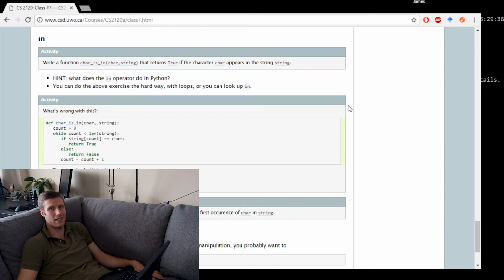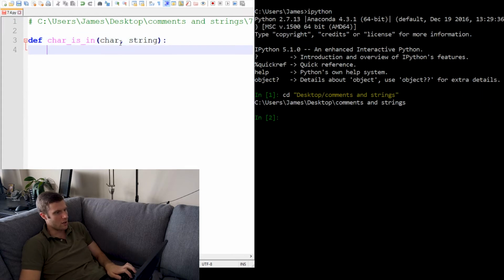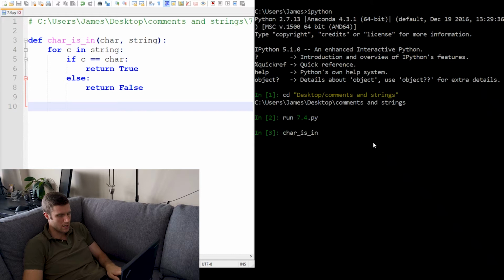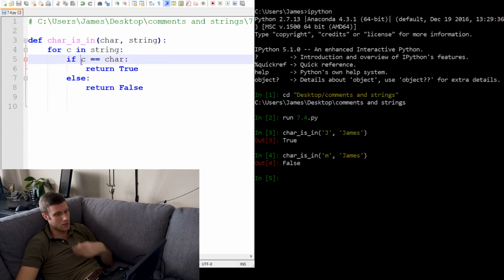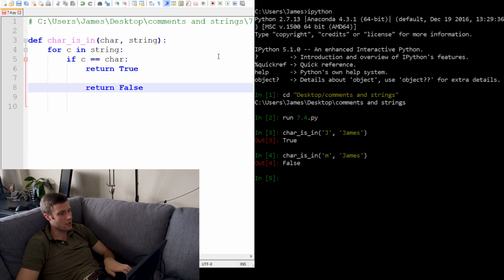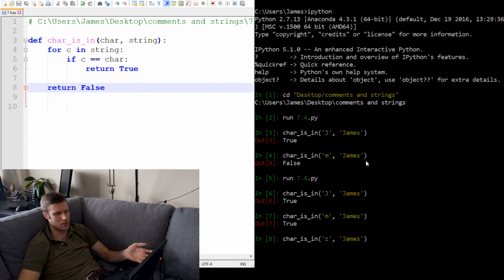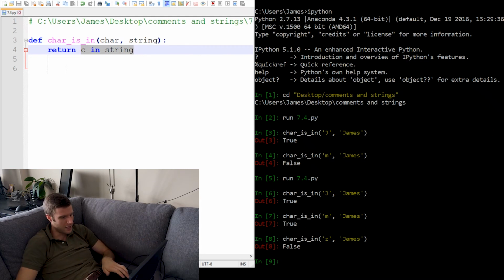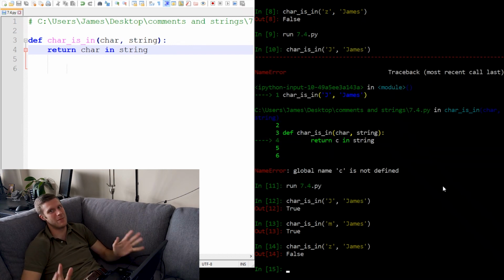7.4 -Linear Search and 'in' Operator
Figuring out how to do a simple linear search the wrong way (and then the right way). Then we cheat and use the sweet python keyword 'in'.

WARNING: When I say "... complexity of this script.", I mean like the lines of code and number of statements and stuff. *Complexity* does actually have a specific meaning in computer science.

to: print(something)